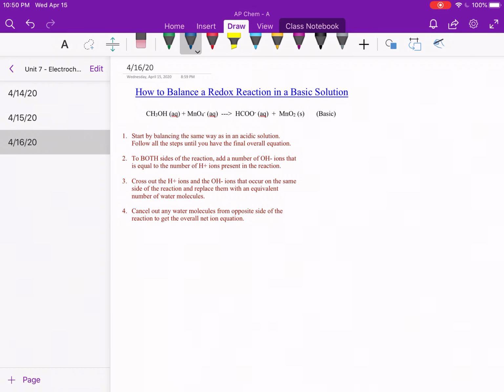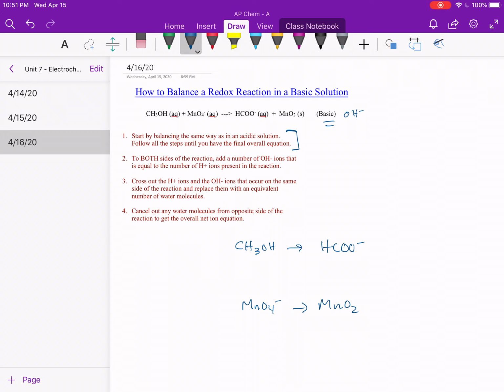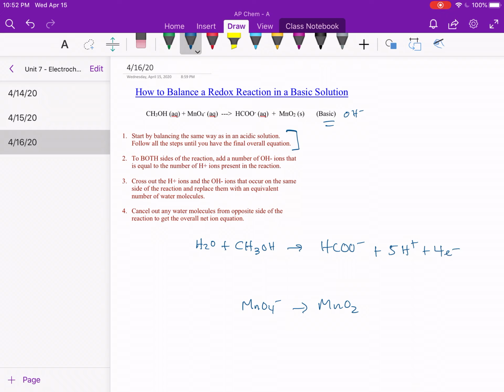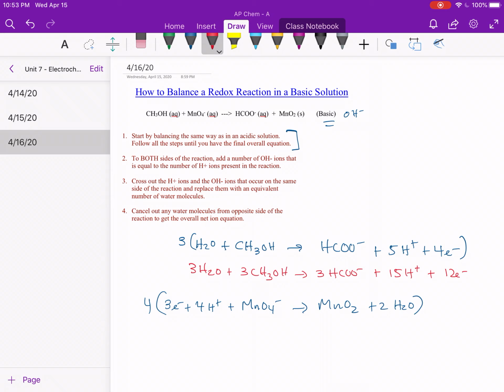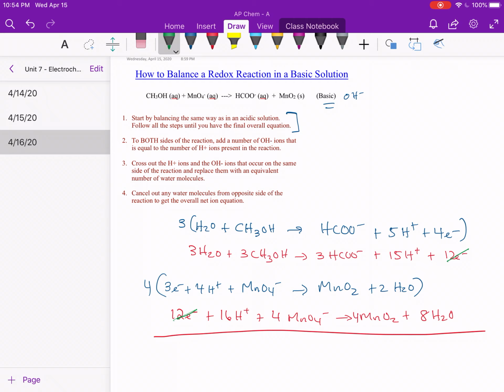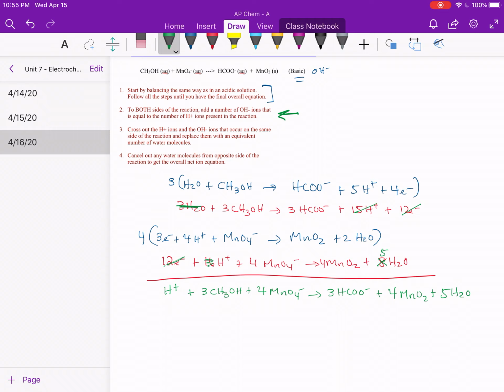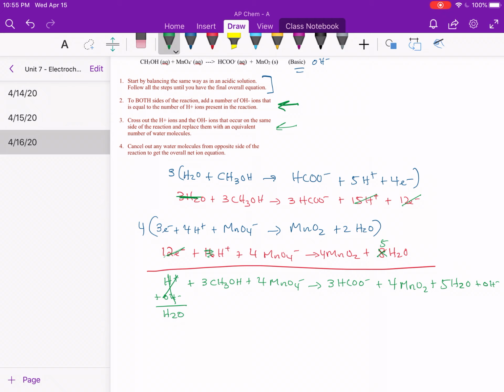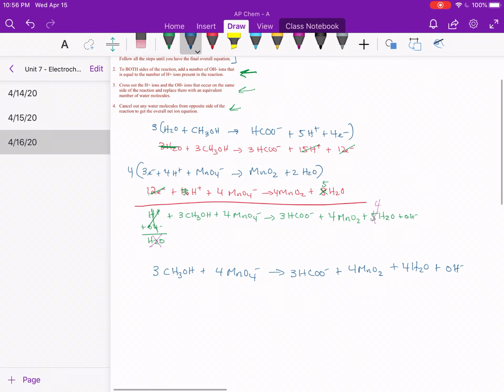AP 4 16 20